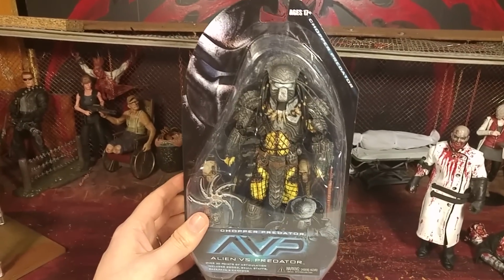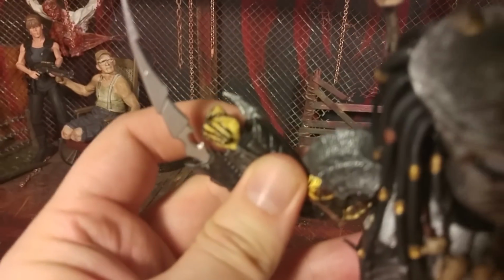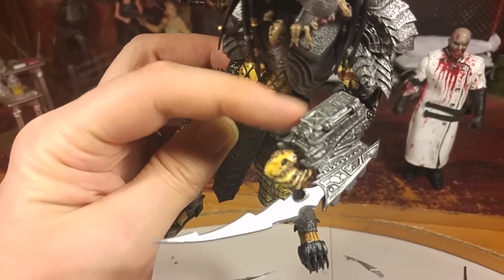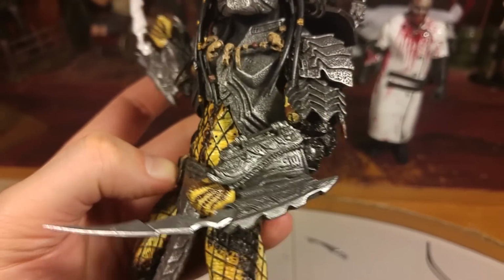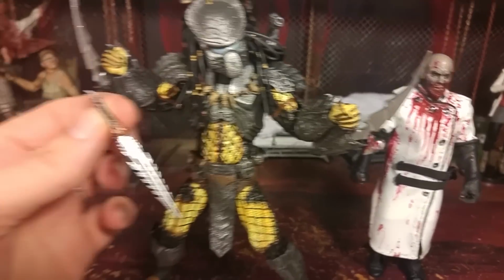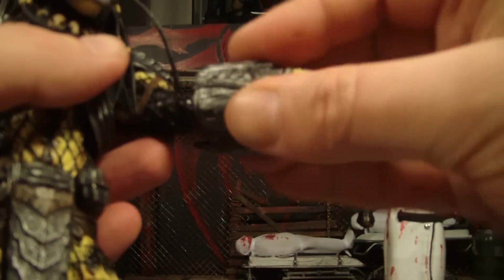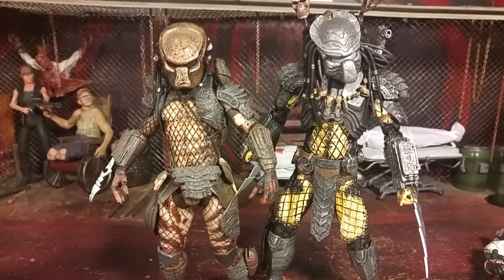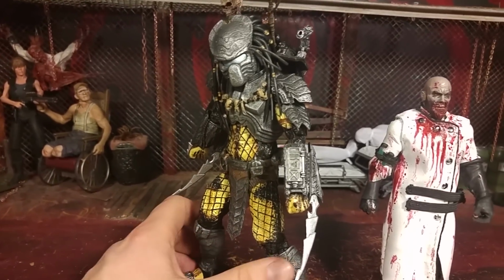NECA AVP Chopper Predator Action Figure Review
This is a review of the Aliens Vs Predator Chopper Predator action figure made by NECA and based on the character from the 2004 AVP: Alien vs. Predator movie.